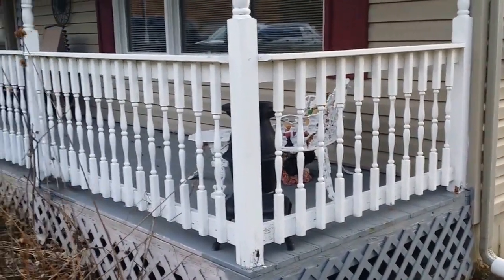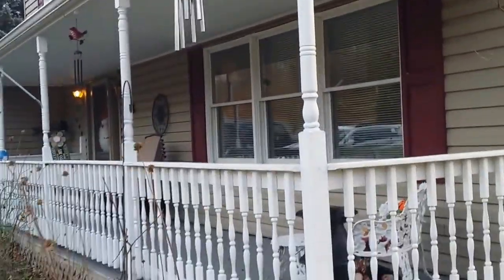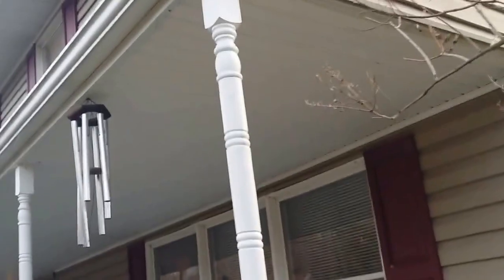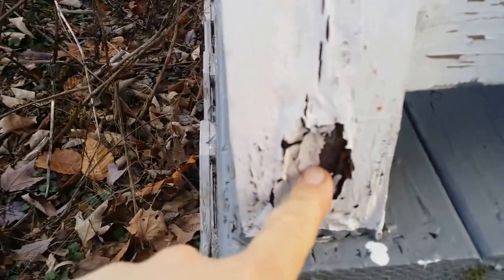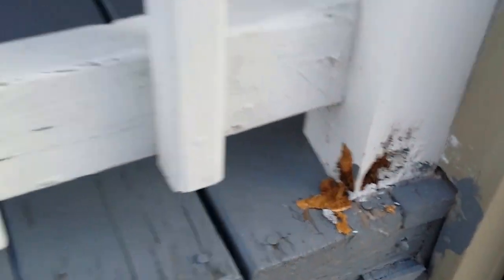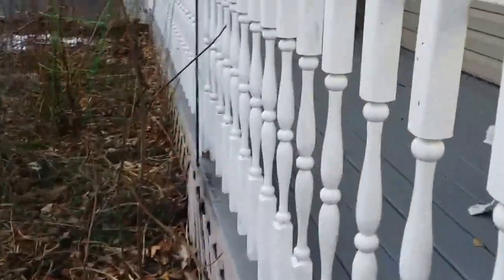Rottted posts on front porch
Water damaged posts discovered during home inspection